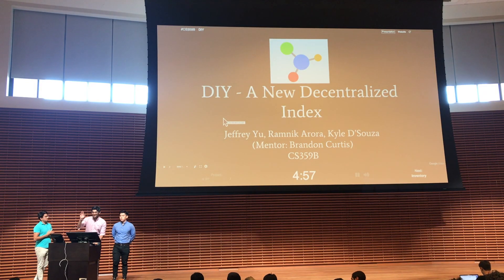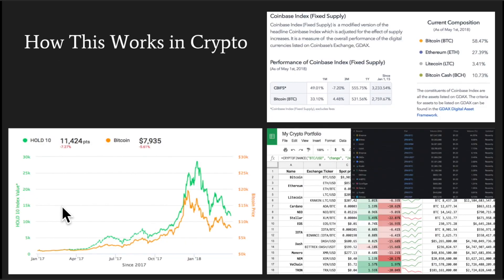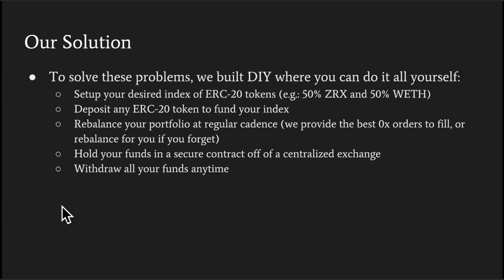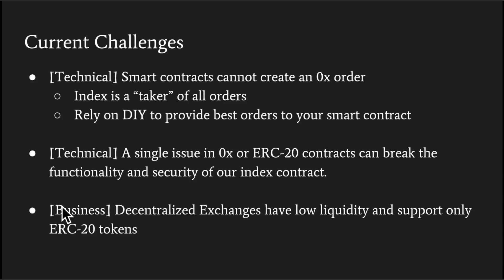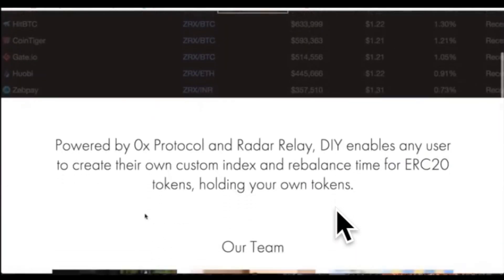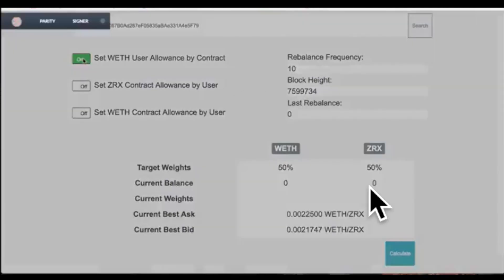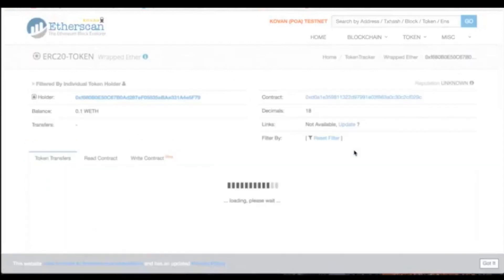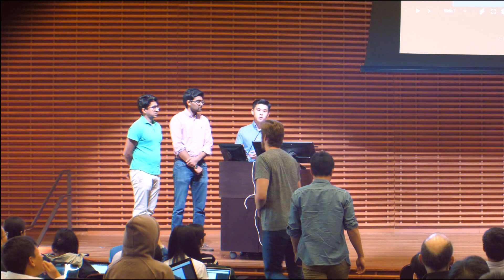Stanford CS 359B - DIY index fund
Stanford University CS 359B - Designing Decentralized Applications on Blockchain final presentations, 2018 Spring

DIY - Invest Smarter: Do It Yourself.